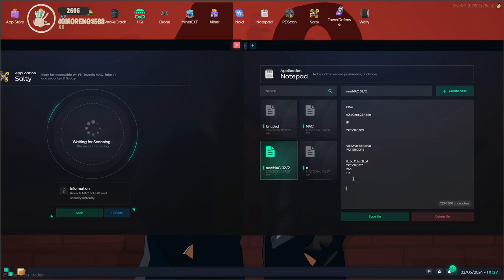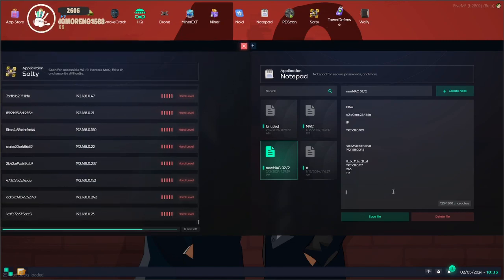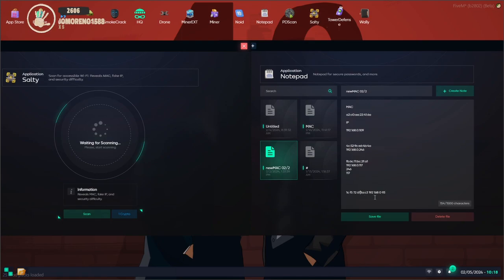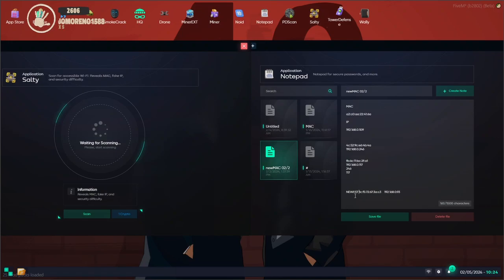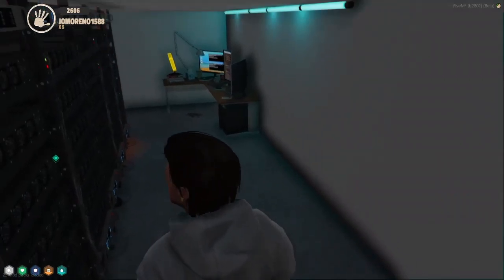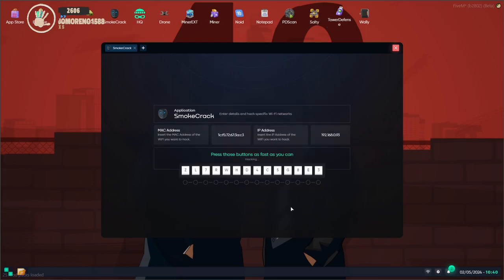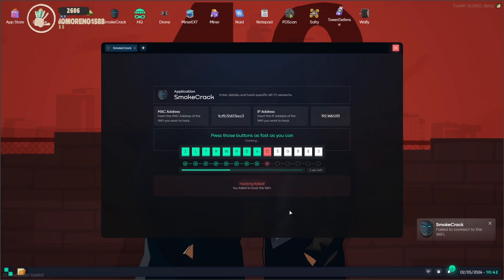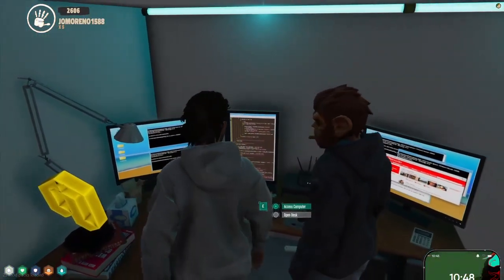Luciano The New OldBois Hackerman | NoPixel GTA RP 4.0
#​GTAV
Grand Theft Auto V Roleplay